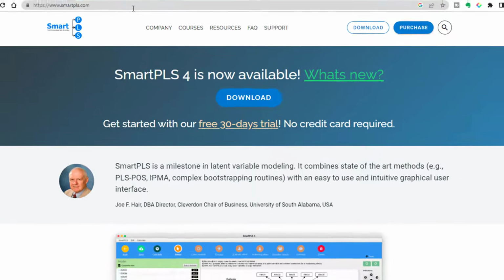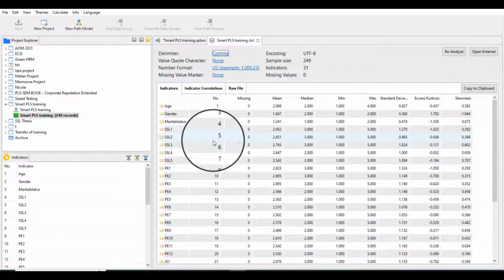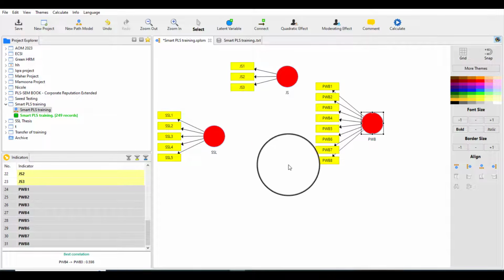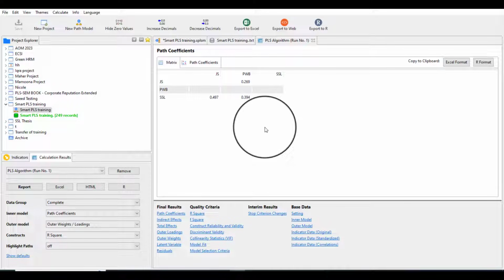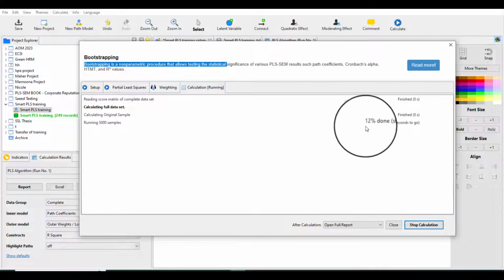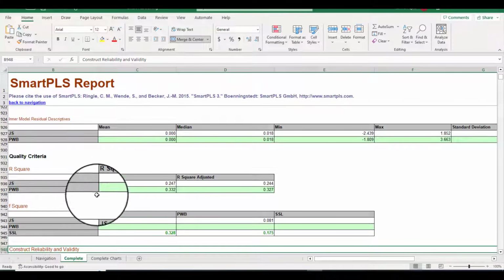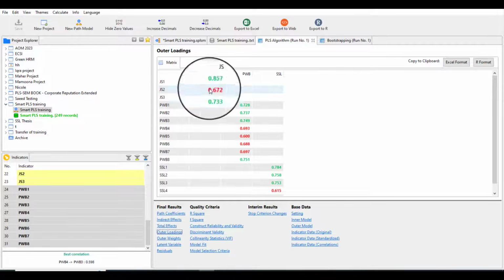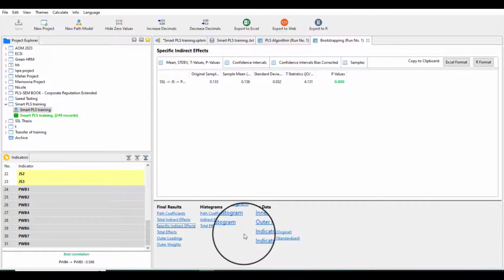Smart PLS Data Analysis: A Complete Tutorial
In this comprehensive tutorial, learn how to use Smart PLS for data analysis and modeling. We'll cover everything from importing data to creating and validating models, with clear explanations and examples along the way. Whether you're new to Smart PLS or looking to take your skills to the next level, this video has something for everyone. Join us and become a data analysis pro today!